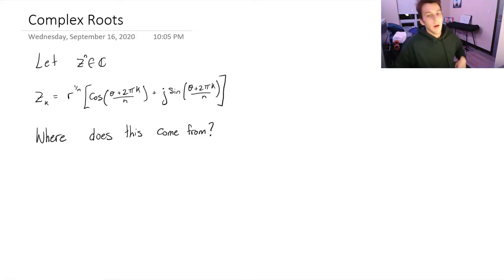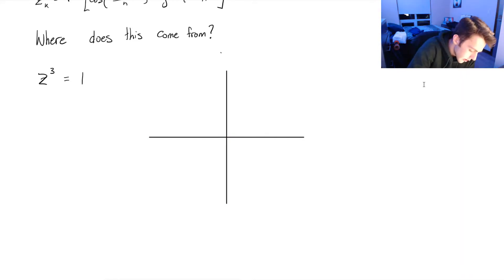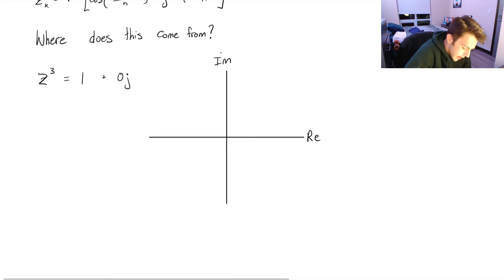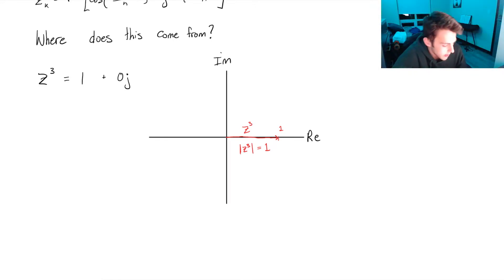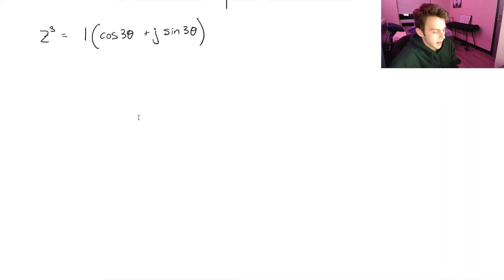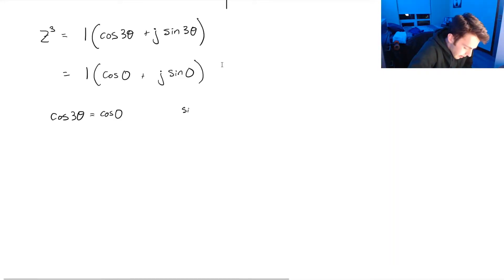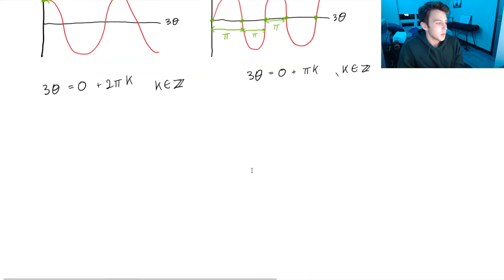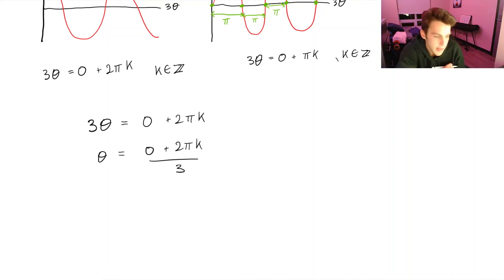Complex Roots - Where Does the n-th Root Formula Come From? - Linear Algebra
Explaining one of the less intuitive formulas from the complex numbers content of MATH 115 (Linear Algebra).